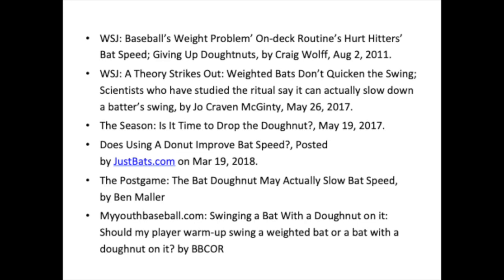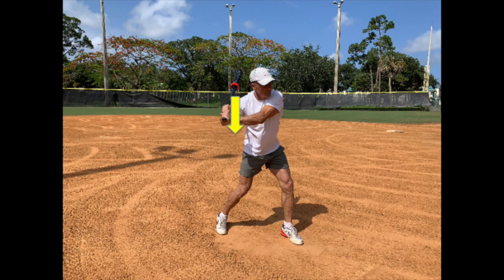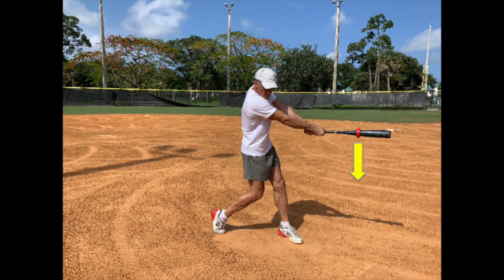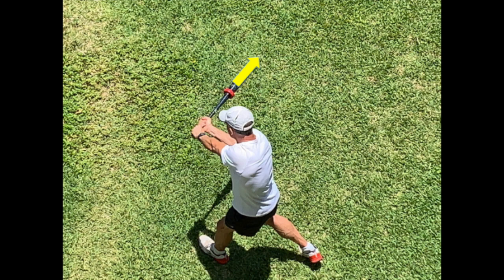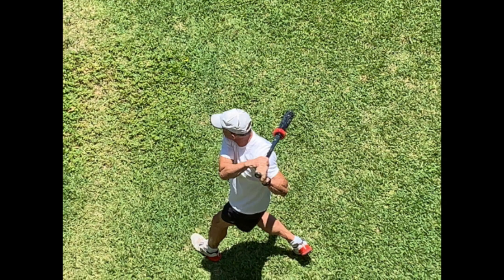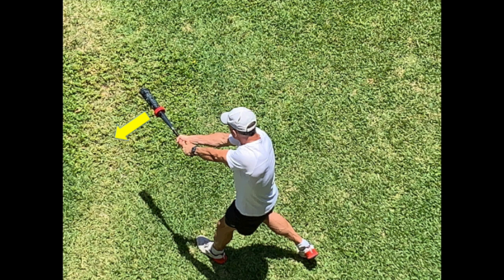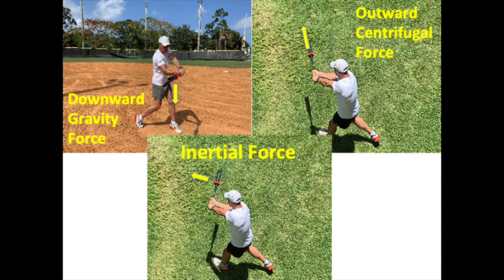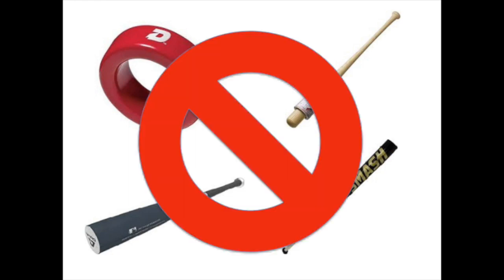Why Donuts and Weighted Bats Don't Increase Swing Speed and Swing Power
For 65 years, donuts and other weights have been used on baseball and softball bats to build strength in order to increase swing speed and power. Recent studies have shown that training with weighted bats actually results in slower swing speeds and hampers optimal swing mechanics. This video explains the science behind why donuts and weighted bats are ineffective.